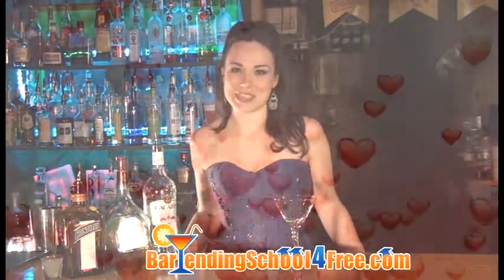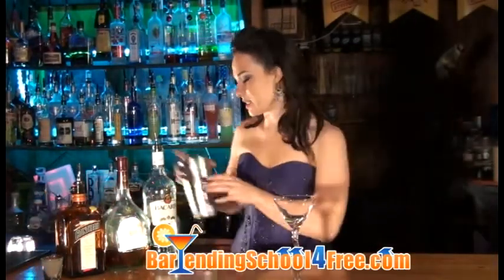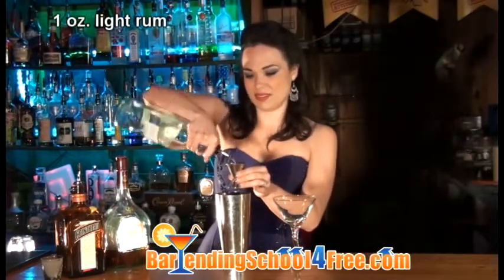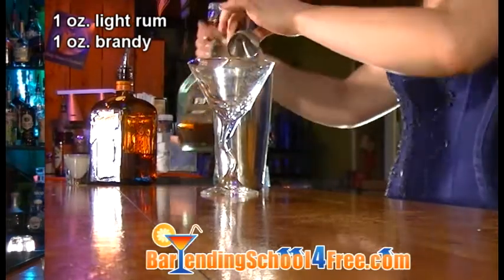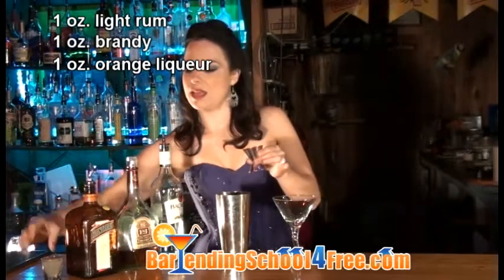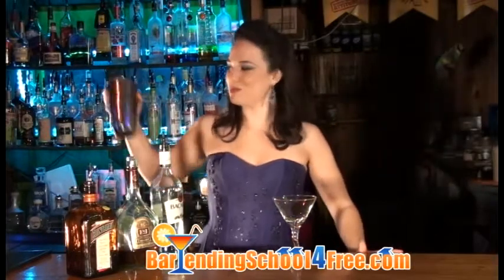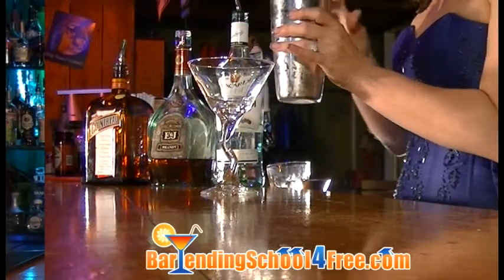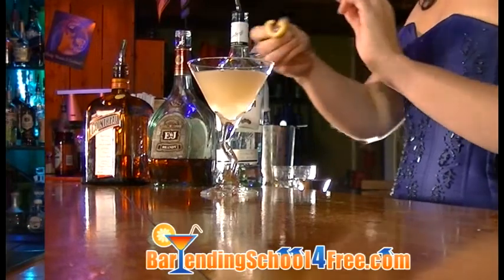Between the Sheets Martini Recipe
Like the Between the Sheets Martini? The Between the Sheets recipe: 1 oz. light rum, 1 oz. brandy, 1 oz. orange liqueur, 1 oz. lemon juice.